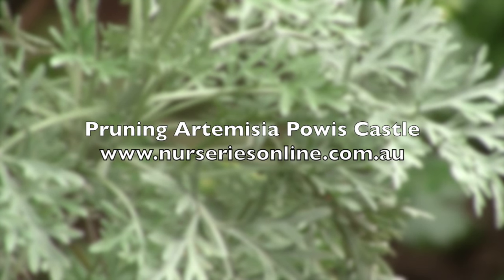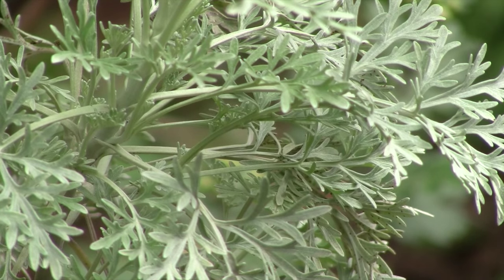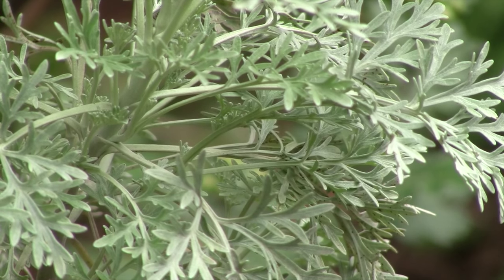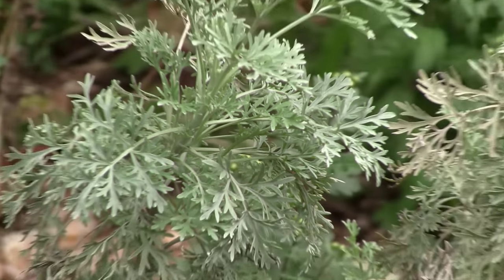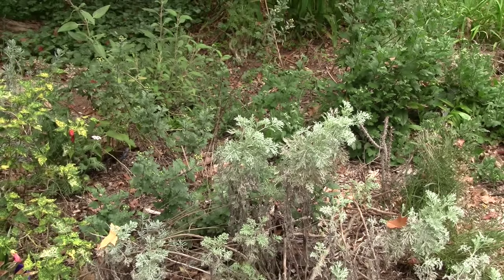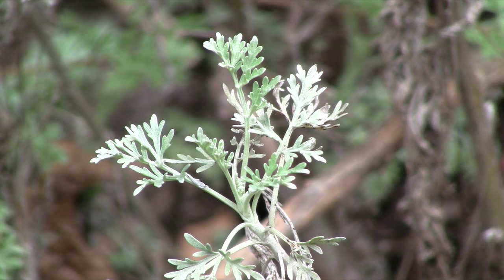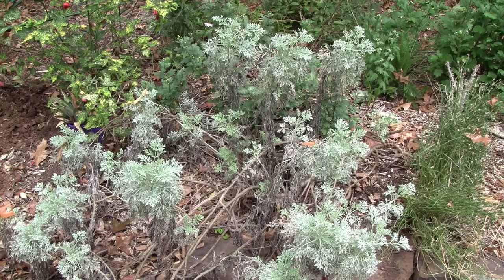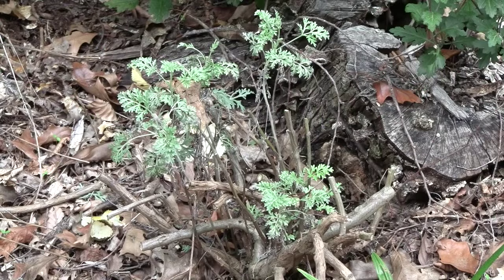How to Prune Artemisia "Powis Castle" - Wormwood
This video is about Artemisia Powis Castle Pruning.
'Powis Castle' with its soft ferny grey green foliage is easy to prune. In this video we show you how to prune it to shape and size.

For more information on where to buy garden plants please